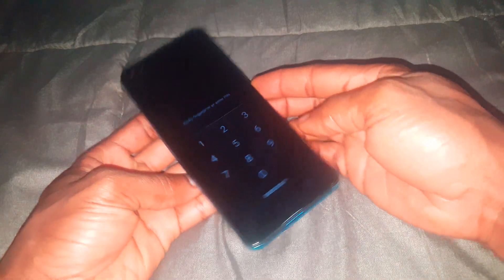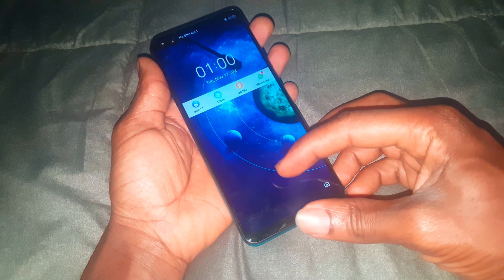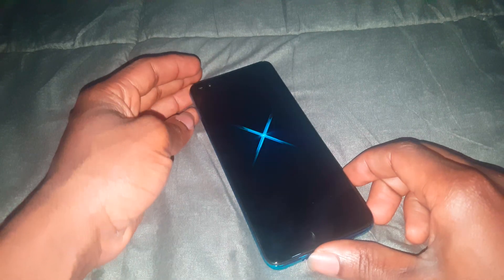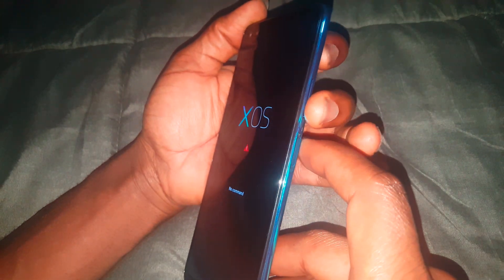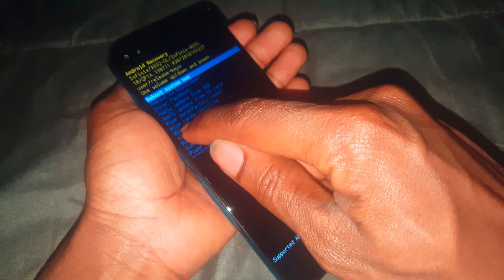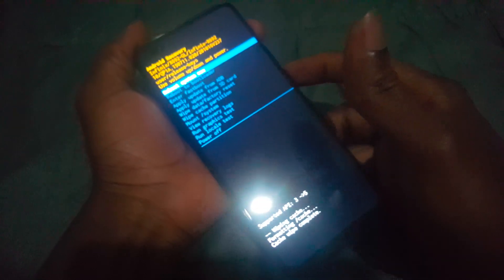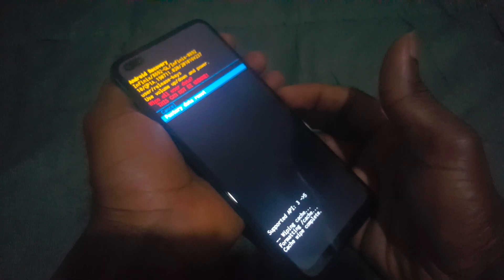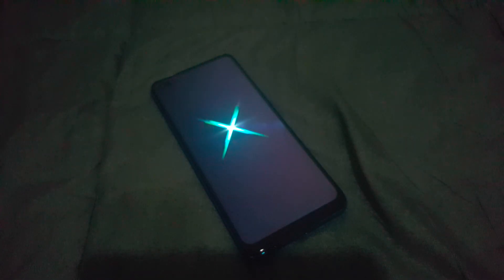Hard Reset infinix note 8 X692 Remove Pin,Pattern Or Password 100% Works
How to Hard Reset infinix note 8 Remove Pin,Pattern Or Password | X692 100% Works
Infinix Note 8 X692 Hard Reset-Remove Pin,Pattern Or Password.
how to hard reset infinix note 7 lite | hard reset Infinix note 7
 how to hard reset infinix note 5

Restore with hard reset or Recovery mode your Infinix Note 8 can solve problems that have not been solved with a normal factory reset.

1- First turn off your Infinix Note 8 completely. If you can not unlock the screen, press and hold the power button for about 20 seconds and the phone will turn off.

2- Keep holding on volume down and power keys together for a few seconds in your Infinix Note 8. In some devices according to the Android version the combination can be the power key and the volume key up.

3- When the Infinix logo is displayed, release the buttons.

4- Move through the menu with the volume up and volume down keys until you reach the "Recovery Mode" option and press the power button to access.

5- Use the volume up and volume down keys to select the "wipe cache partition" option and press the Power button to activate the option and clear the mobile cache.

6- After a few seconds you will return to the previous screen, with the volume buttons go to the option "wipe data / factory reset" and press the power button to enter. A screen with many NOs and a YES will appear, with the volume keys again go to the YES and press with the power key.

7- After finishing again with the volume keys, click on "reboot system now" and press the power key of your Infinix Note 8, the device will reboot and take several minutes to start while restoring the device to its factory state and optimizing the applications pre-installed in the system Android 10, XOS 7.1.

About the device:
Infinix Note 8 is a device with a dimensions of 175.3 x 78.8 x 9 mm (6.90 x 3.10 x 0.35 in), a screen resolution of 6.95 inches, 114.7 cm2 (~83.0% screen-to-body ratio).
It has a processor Octa-core (2x2.0 GHz Cortex-A75 & 6x1.8 GHz Cortex-A55), a graphics card Mali-G52 MC2 and an internal memory of 128GB 6GB RAM.
The Infinix Note 8 it comes from the factory with the operating system Android 10, XOS 7.1